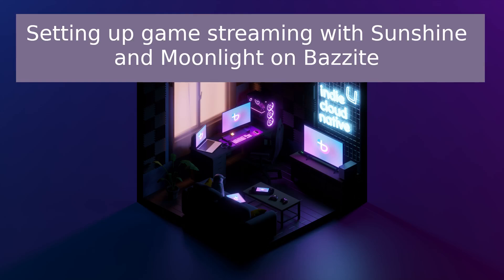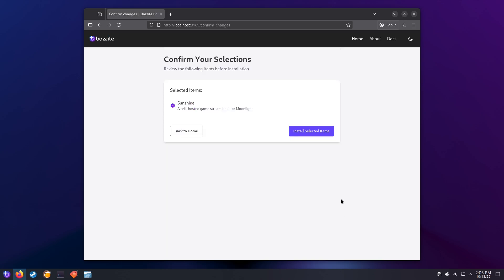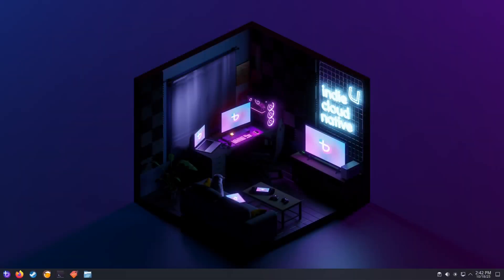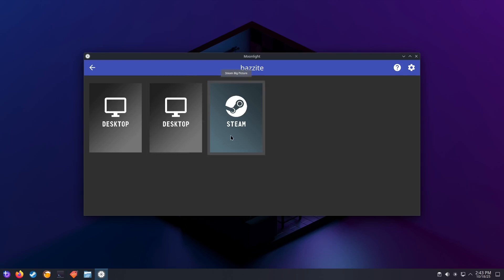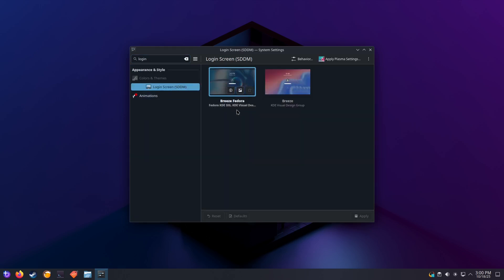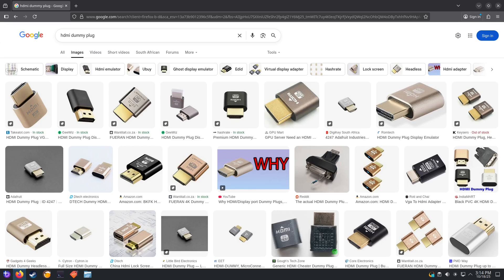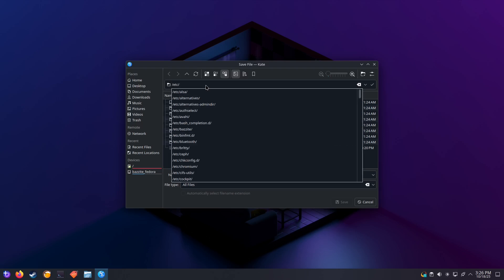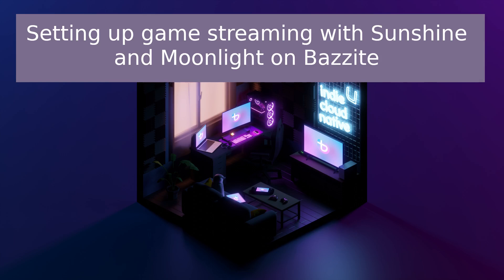Setting up game streaming with Sunshine and Moonlight on Bazzite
This is a short guide for setting up game streaming on Bazzite using Sunshine and Moonlight.

Timestamps
00:00 Introduction
00:38 Enabling Sunshine on Bazzite
01:22 Sunshine first startup
02:02 Installing Moonlight on Bazzite with Bazaar store
02:37 Linking Moonlight client with Sunshine Server
04:09 Tip: changing screen resolution in Moonlight settings
04:35 Tip: enabling auto-login for Bazzite desktop
05:57 Tip: disable screen locking
06:12 Tip: use a HDMI dummy plug instead of a monitor for server machine
06:35 Tip: performance power mode
07:00 Tip: Disabling Linux WiFi power saver mode
08:13 Conclusion